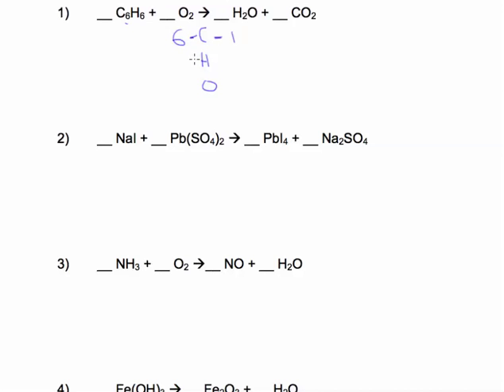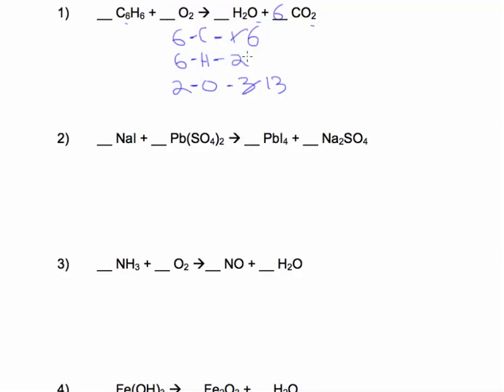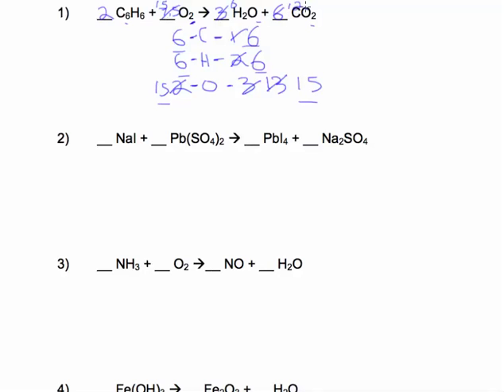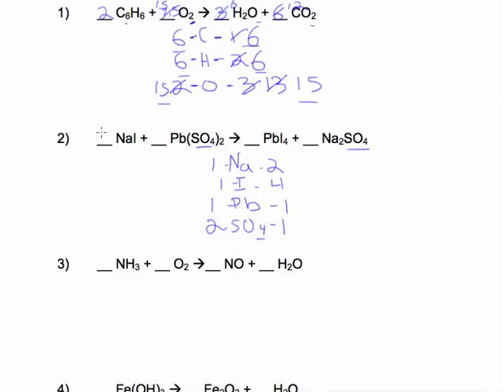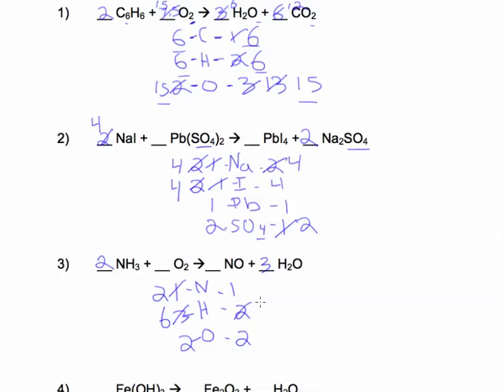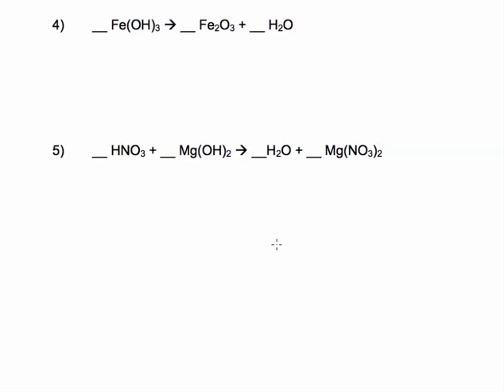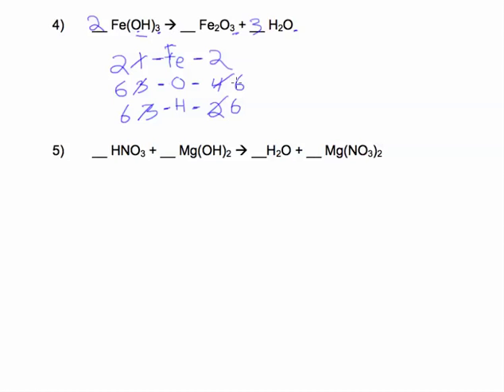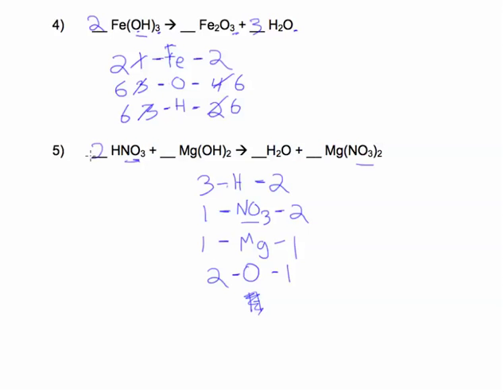8.3 Balancing Chemical Equations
Mrs. Hillesheim helps you practice balance chemical equations.